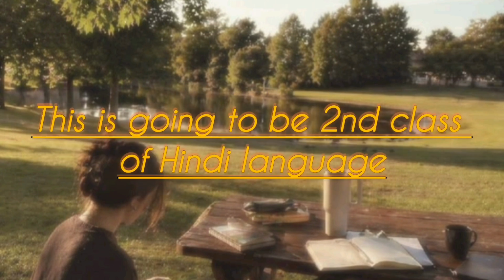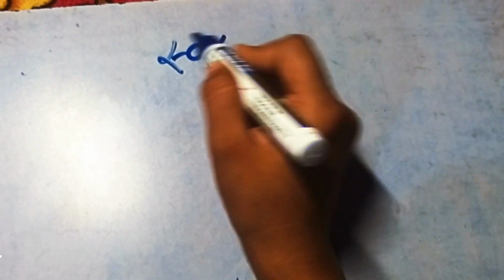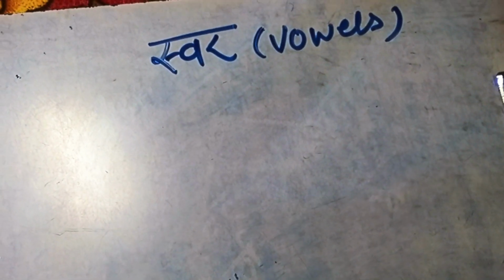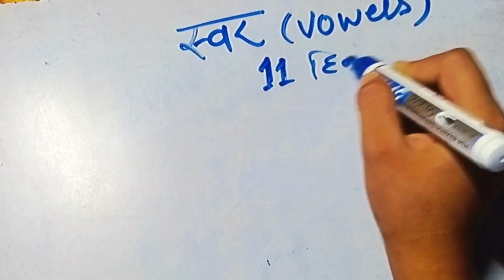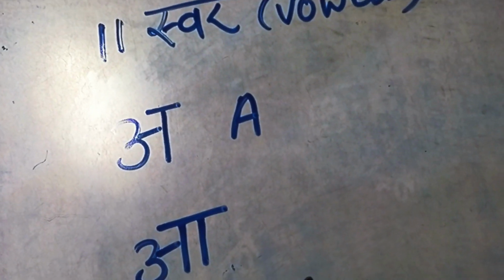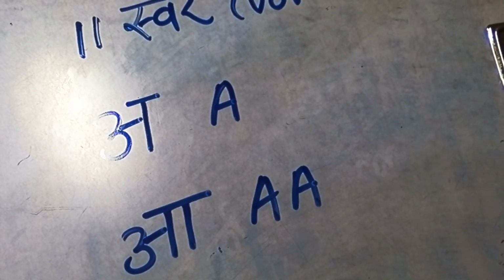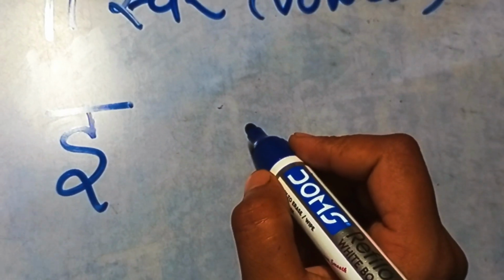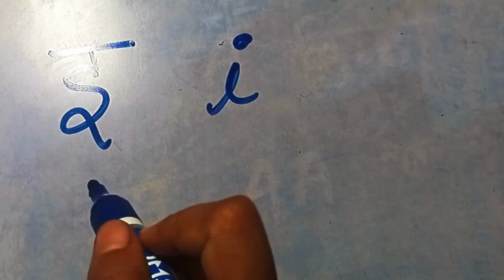🌷 Learn Hindi from Scratch | Part 2| Beginner Friendly Guide🌈✨ | learn the language and Culture📕📖✒️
📚 Learn Hindi for Beginners | Introduction to Hindi Language 🇮🇳✨

📌Welcome to your first step into learning Hindi!
In this video, you’ll get a simple and beginner-friendly introduction to the Hindi language. Learn about Hindi sounds, basic pronunciation, and start understanding one of the world’s most beautiful languages in an easy and fun way.

📍Perfect for:
✨ Complete beginners
✨ Language lovers
✨ Students learning Hindi
✨ Anyone curious about Indian culture

🌷 In this video:
• What is Hindi?
• Introduction to Hindi sounds
• Beginner-friendly learning tips
• Start your Hindi journey with confidence